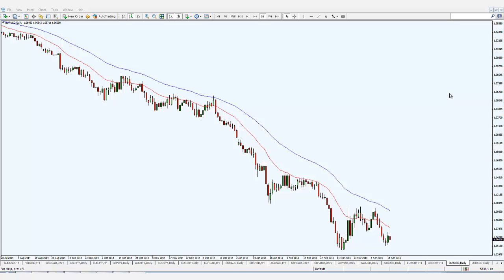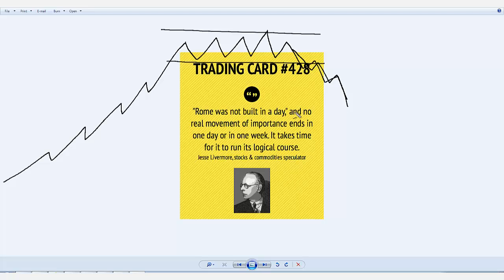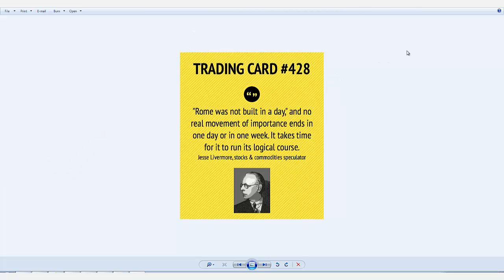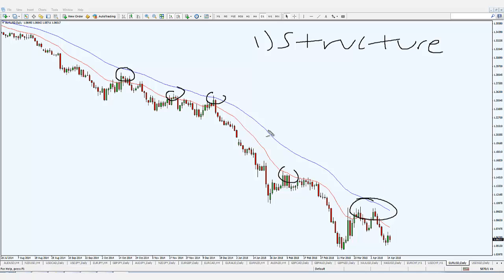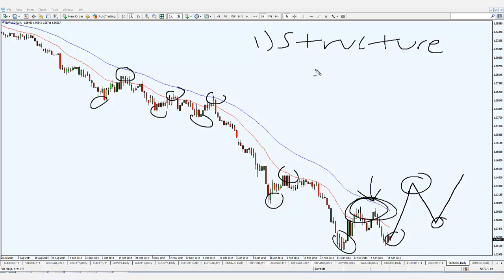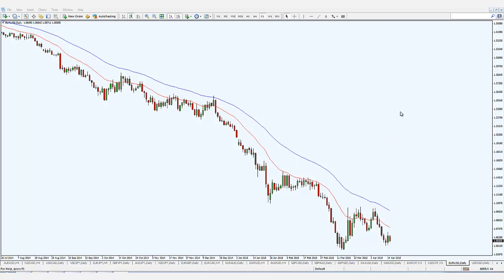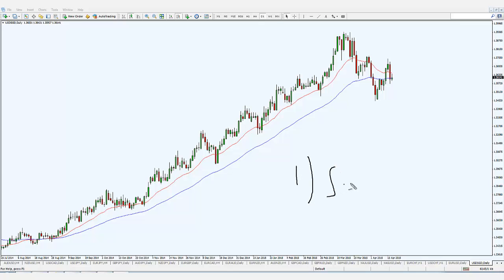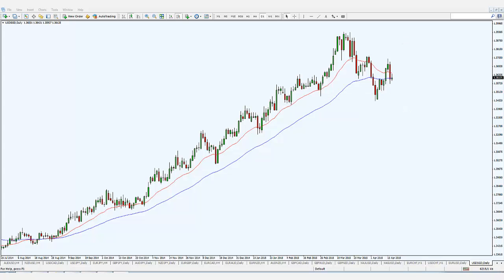How To Tell When a Trend Is Ending?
In this video, I share with you 2 trading tools I use to tell me when a trend may be ending.

I hope you have enjoyed this week’s video post. As always, comments are welcomed and encouraged. Cheers!